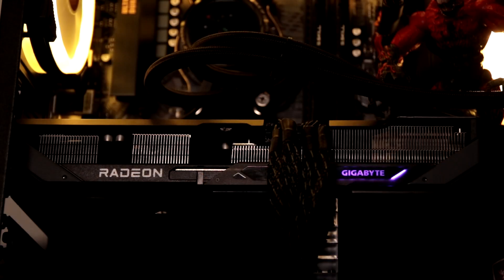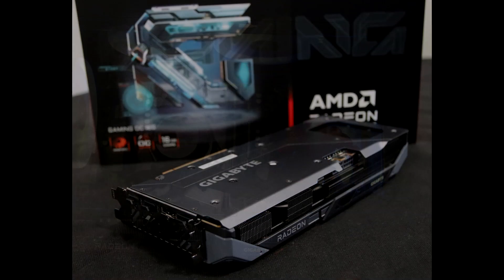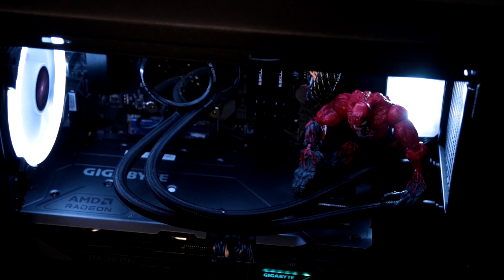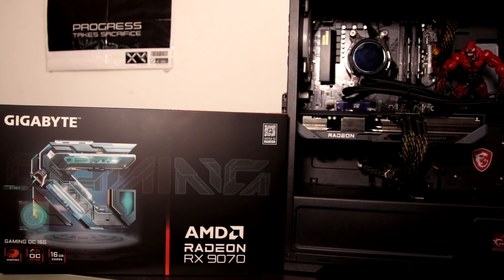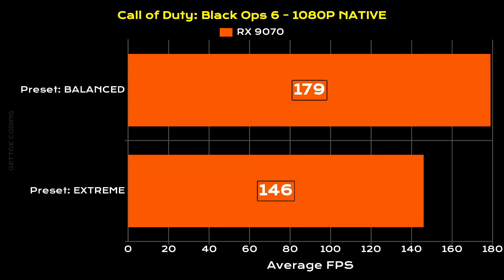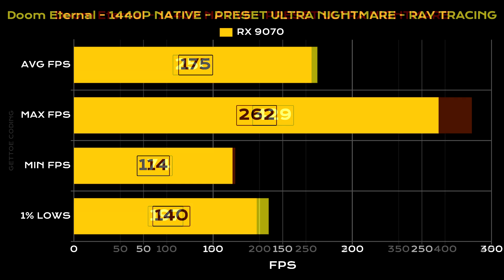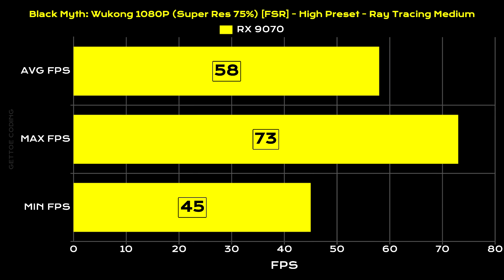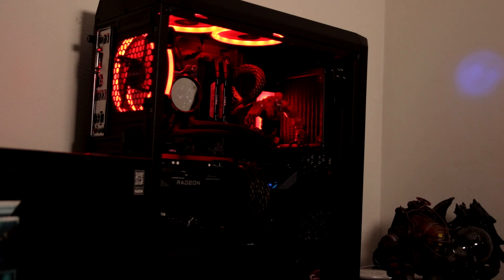RX 9070 Review - The best option in the current gpu market?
Today, I'm diving into an exhilarating review of the RX 9070, focusing on the incredible Gigabyte Gaming OC Edition. Join me as we explore whether the RX 9070 reigns supreme in today's competitive GPU market!

Timestamps
00:00 intro
00:20 RX 9070 introduction
00:40 price
00:53 specs
03:06 Rtx 5070 vs Rx 9070
03:35 test system specs
03:41 MJ
04:02 benchmarks
06:49 conclusion temps power